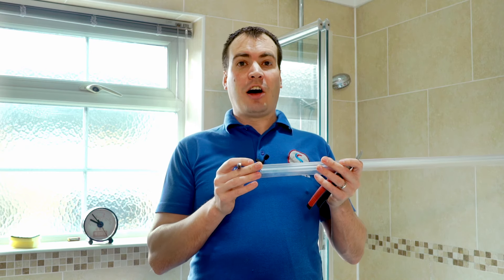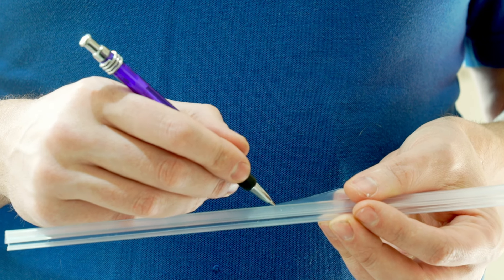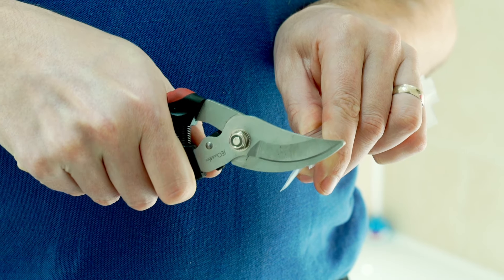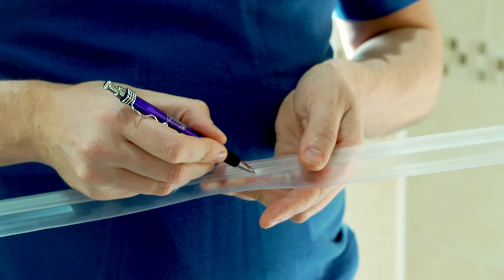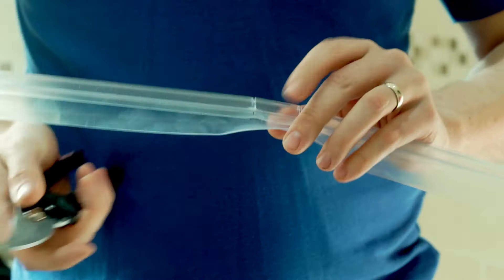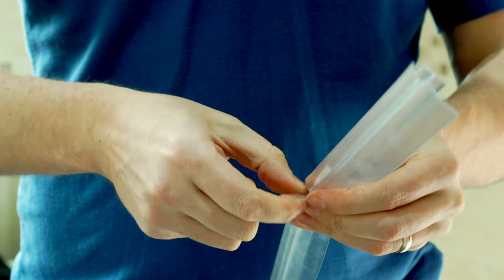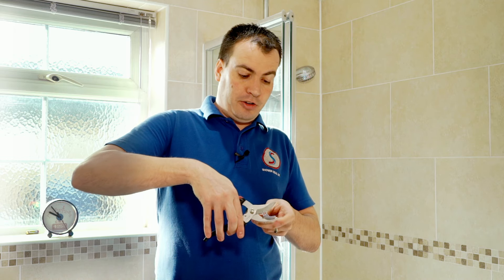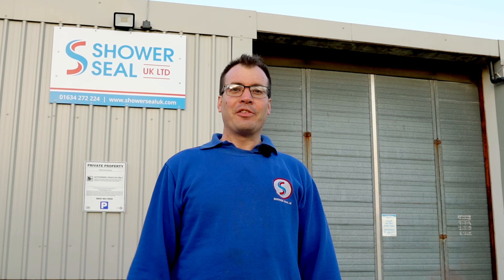How to cut a shower seal with a few tips to get the job done.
A simple walkthrough step by step video on how to cut rigid shower seals to fit your shower screen door.

If you're unsure about what seal you need we also offer a WhatsApp support line where you can send us pictures and measurements of your shower seals and we can advise you on the correct seal to purchase.

Please also see our step by step tutorial video on installing or replacing vertical shower seals for screen doors